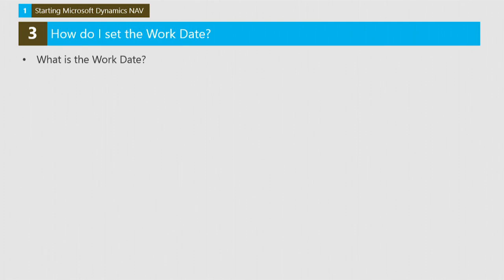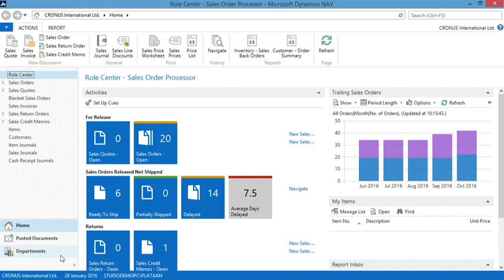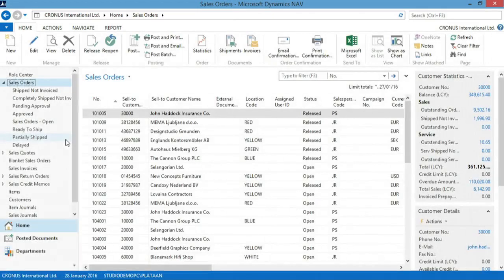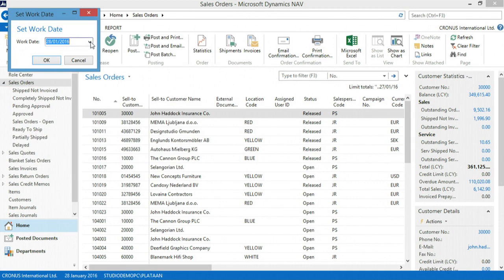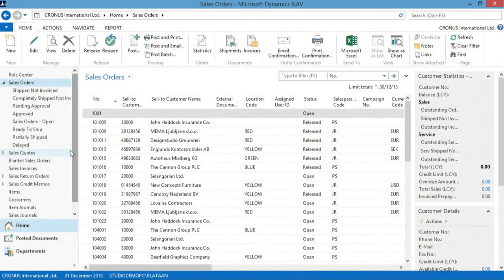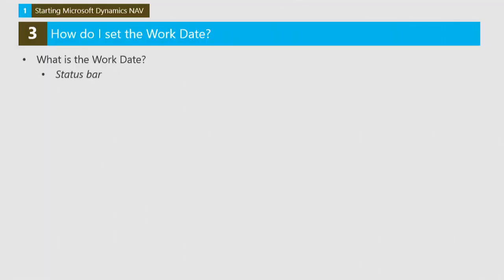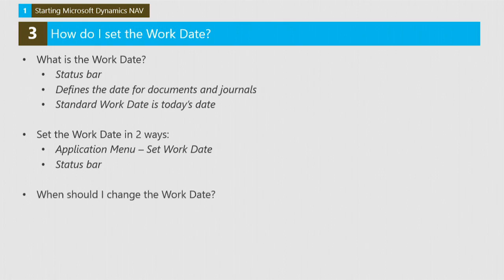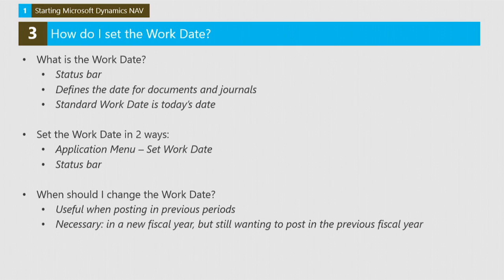Dynamics NAV 2-4 How do I set the Work Date?